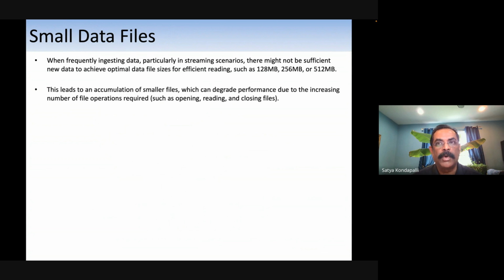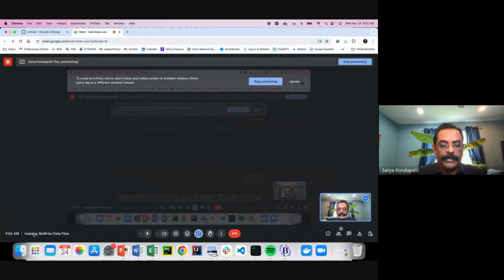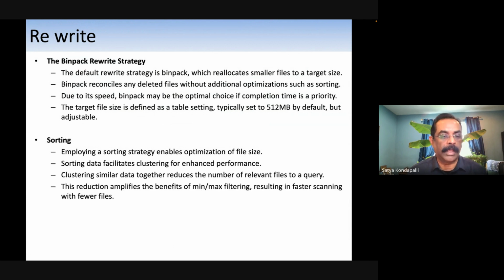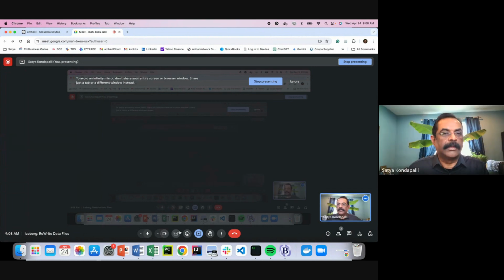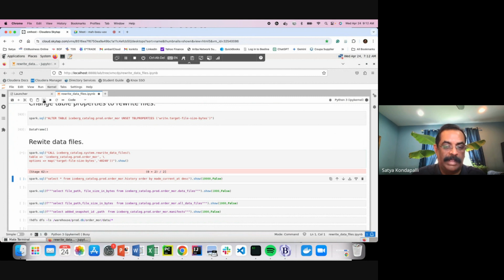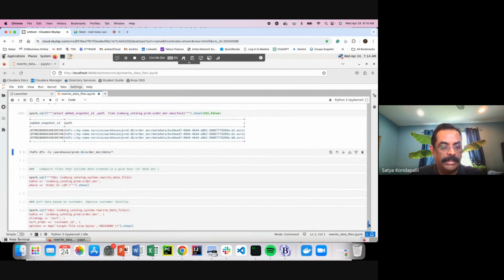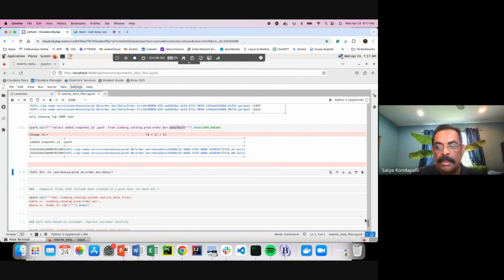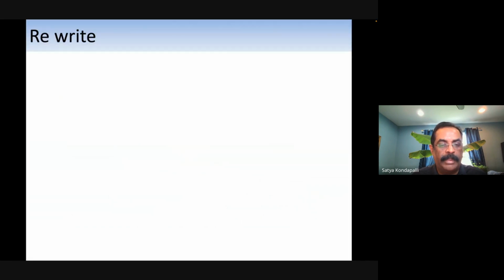Iceberg Maintenance: ReWrite Data Files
How to re-write Iceberg table data files and why?